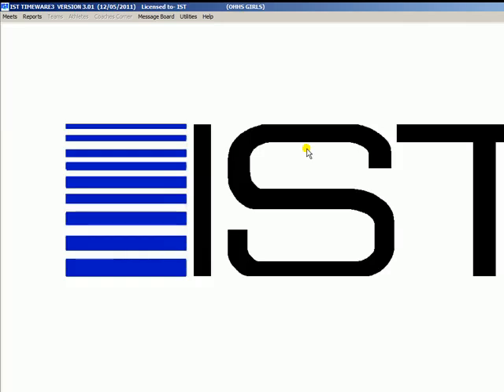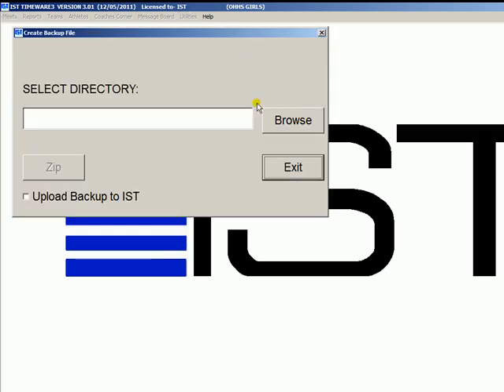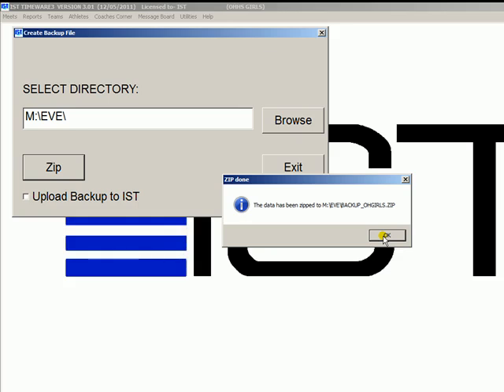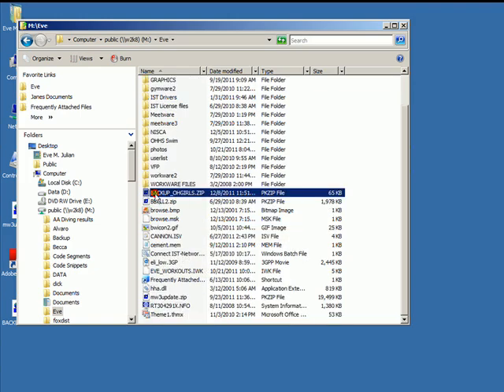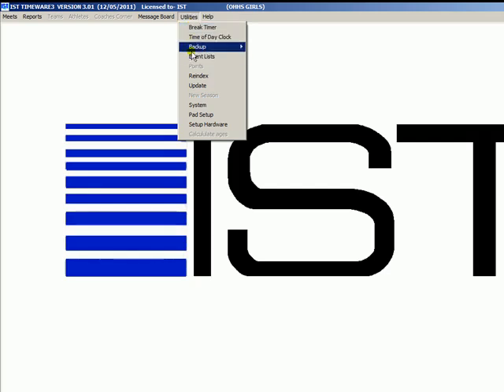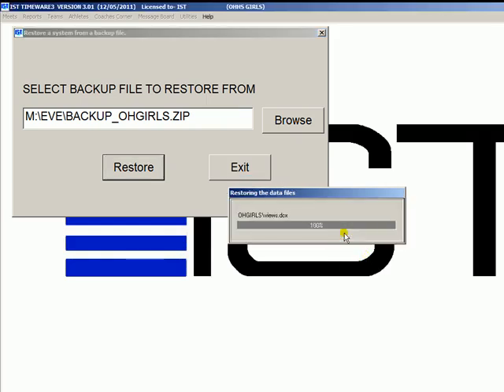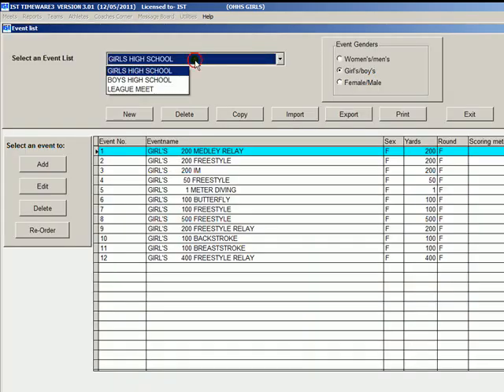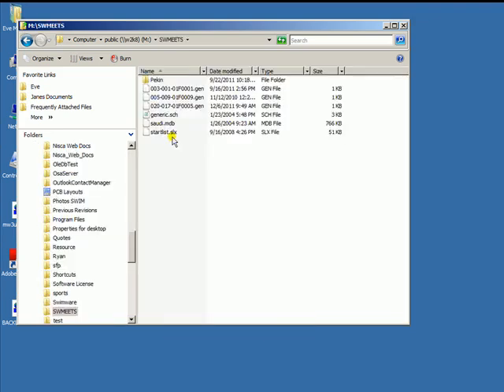TIMEWARE3 Backup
How to back up your TIMEWARE 3 software to save in case of a problem or transfer data to another computer